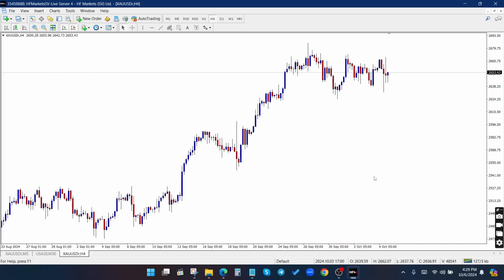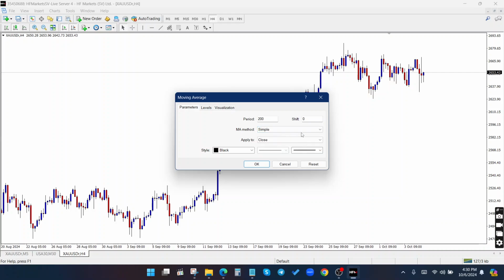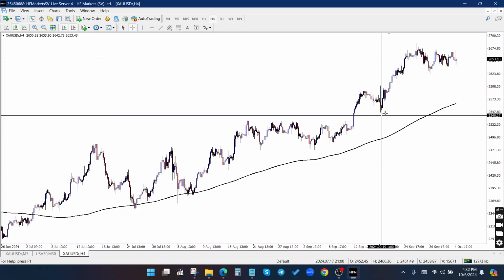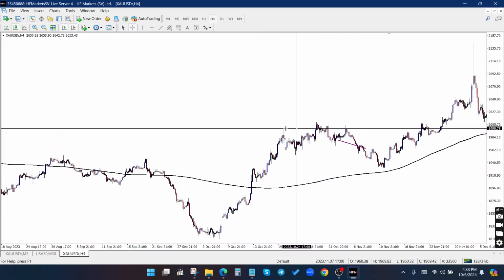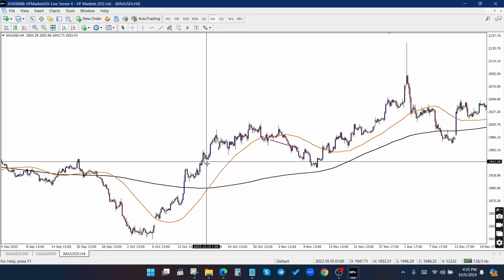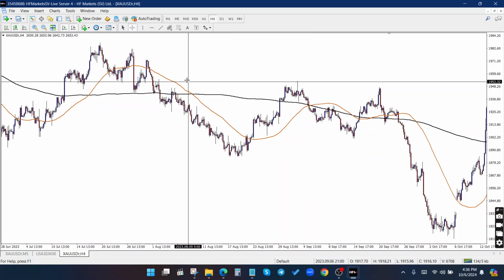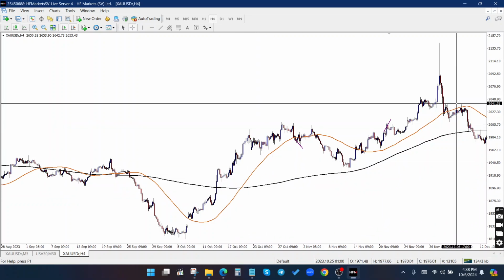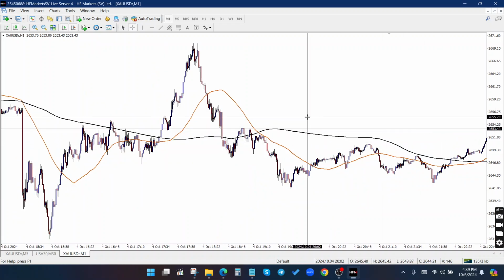The Secret Power of the 200 Moving Average Trading Strategy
In this video, discover how to use the 200 Moving Average strategy to improve your trading results and make informed decisions in the market. The 200 Moving Average is a powerful trend-following indicator that helps traders identify the overall direction of an asset and potential entry and exit points. We’ll dive into how to set up the 200 MA on your charts, recognize bullish and bearish signals, and effectively manage trades based on this key indicator.

You’ll learn how to combine the 200 Moving Average with other indicators for enhanced accuracy and how to adapt the strategy for different time frames. Whether you're a beginner or looking to refine your skills, this strategy can help you navigate the market with confidence.